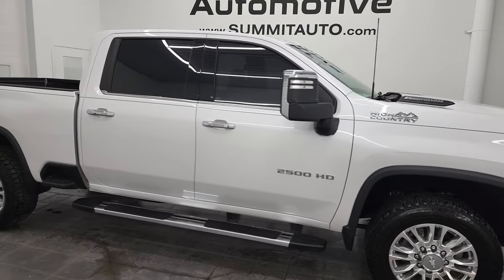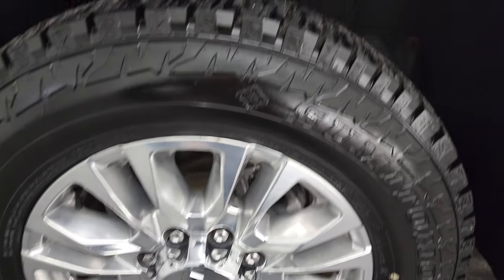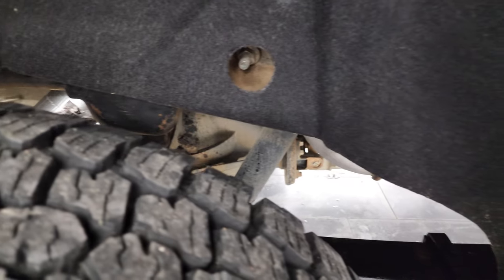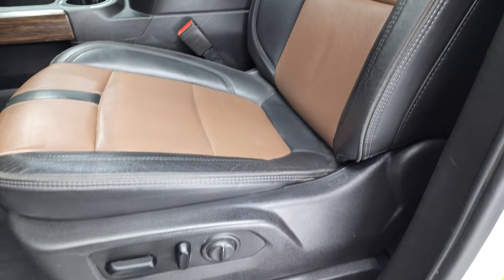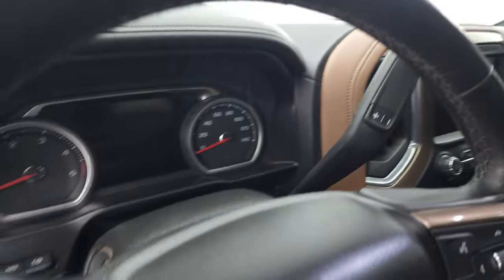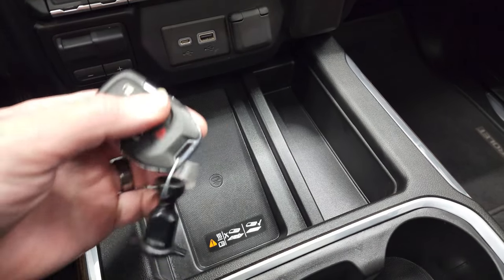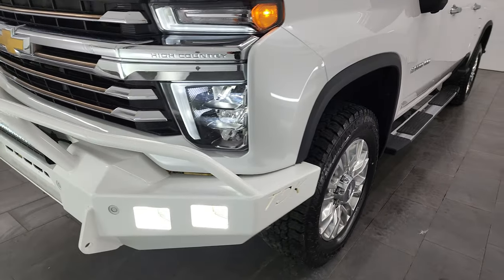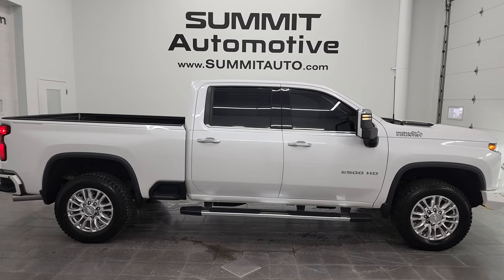2020 CHEVROLET SILVERADO 2500 HIGH COUNTRY DIESEL 4K WALKAROUND 13153ZA SOLD!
This 2020 CHEVY K2500 HIGH COUNTRY DURAMAX DIESEL IN WHEIMMITE IRIDESCENT PEARL FOR SALE IN FOND DU LAC OSHKOSH WISCONSIN 54935 is the vehicle we did walk around review of today.

Thank you for checking out this video of this 2020 CHEVY K2500 HIGH COUNTRY DURAMAX DIESEL IN WHEIMMITE IRIDESCENT PEARL FOR SALE IN FOND DU LAC OSHKOSH WISCONSIN 54935

STOCK: 13153ZA
PRICE: $61,994
MILES: 43,278
MAKE: CHEVROLET
MODEL: SILVERADO 2500
VIN: 1GC4YREY2LF111003
LOCATION: FOND DU LAC OSHKOSH WISCONSIN, 54937 TRUCKS ON 41

CLEAN TITLE HISTORY! CLEAN CARFAX! 6.6 Liter V8 Duramax Diesel, L5P Motor, 445 Horsepower, Full Four Door Crew Cab, Short Box 6 1/2 Foot Shortbox, High Country Package, Allison 10 Speed Heavy Duty Automatic Transmission With Optional Manual Tap Shift, 4x4 Push Button Four Wheel Drive 4WD, Factory GPS Navigation System, Power Sunroof Moonroof Sun Roof Moon Roof, Reverse Backup Camera Rearview Camera, Onstar System, 360-Degree Surround View Camera System, Blind Spot Monitoring with Rear Cross-Path Detection, Forward Collision Warning System, Lane Departure Warning with Lane Keep Assist, Rear View Camera Display Rearview Mirror, Non Smoker, Dual Power Air Conditioned Ventilated and Heated Seats, Brown Leather Seats, Bucket Seats, Memory Driver's Seat, 2nd Row Heated Seats, Full Towing Package with Receiver Trailer Hitch, Wiring and Transmission Cooler Tow Package, Factory Brake Controller, Factory Exhaust Brake, LED Side Lights, Powerscope Tow Power Mirrors that Power Telescope and Power Fold in with Built-in Directional Signals, Stabilitrak Traction Control, Sumitomo Encounterer AT LT275/65 R20 Tires, 20 Inch Rims Premium Wheels, Polished Aluminum Rims Premium Wheels, Four Wheel Disc Brakes, Factory Chromed Stepbars, Spray-in Bedliner, Bedrail Covers, LED Bed Lighting, LED Fog Lights, LED Headlights, LED Running Lights, Sonar with Front and Rear Bumper Sensors, Locking Tailgate, Rear Bumper Steps, Chrome Trimmed Grill, Chrome Trimmed Mirrors, Cowl Induction Sport Hood, Grill Guard, AM / FM Radio Tuner, Sirius/XM Satellite Radio Capabilities Sirius / XM, Bose Premium Audio Sound System, Bluetooth, Hands-Free Phone Controls Blue Tooth, Android Auto Compatible, Apple Car Play Compatible, USB C Jack, USB Jack Portable Audio Connection, Keyless Entry with Factory Remote Start, Push Button Start, Power Sliding Rear Window Rear Window Defroster, Adjustable Height Seatbelts, Driver and Passenger Front Air Bags, L.A.T.C.H. Child Safety System, Side Curtain Air Bags SRS Safety Restraint System, Heated Steering Wheel Multi-Function Steering Wheel Controls, Homelink System with Three Programmable Buttons for Garage Doors, Lighting Systems & Security Systems, Compass, Outside Temperature Display and Mileage Display, Dual Multi-Zone Climate Control , Factory Floormats, Wireless Cell Phone Charge Pad, Woodgrain Dash And Door Trim, Air Conditioning AC, Cruise Control, Power Locks, Power Windows, Automatic Headlights Autolamp, Tilt/Telescope Steering Wheel, 110V / 150W Auxiliary Power Outlet, 5 Year / 100,000 Mile Remaining Powertrain Factory Warranty, Whichever Comes First, Iridescent White Pearl, CLEAN AUTOCHECK! Very very clean inside and out! This is one of the sharpest 2020 Chevrolet Silverado 2500 crewcab shortbox 3/4 ton diesel trucks on our lot! Make your move before this super clean 4wd is gone!

STOCK: 13153ZA
PRICE: $61,994
MILES: 43,278
MAKE: CHEVROLET
MODEL: SILVERADO 2500
VIN: 1GC4YREY2LF111003